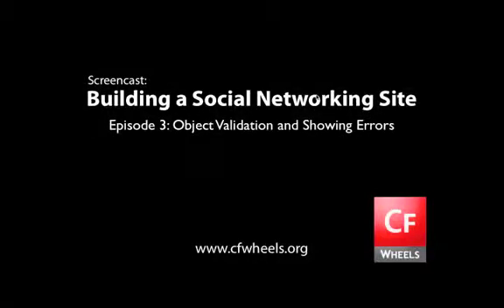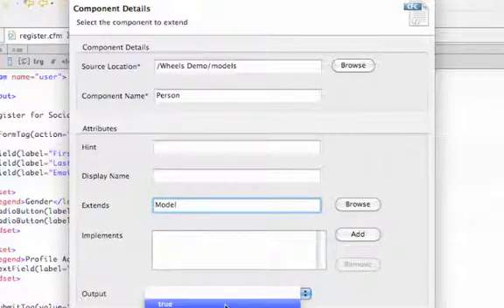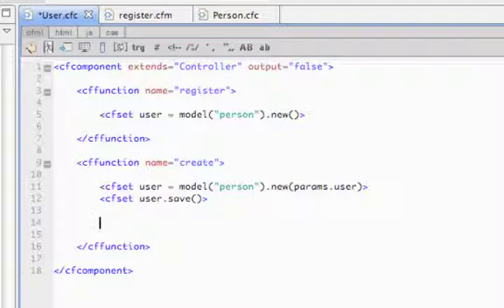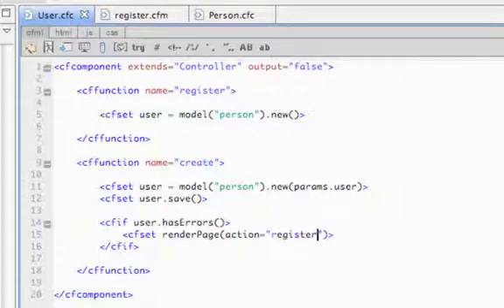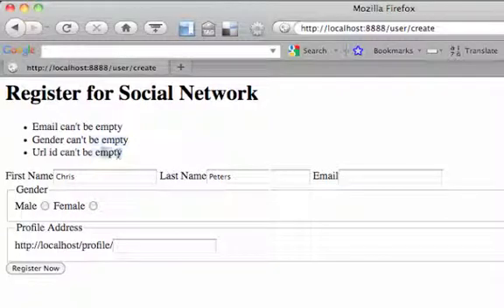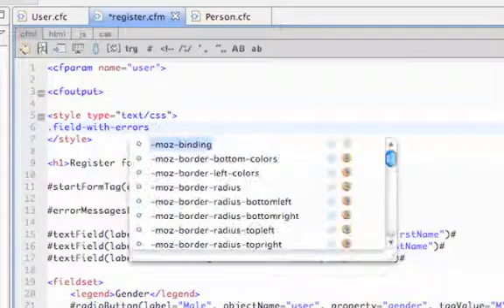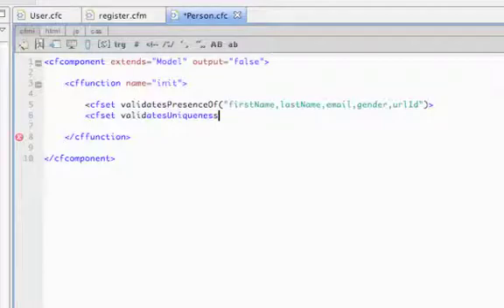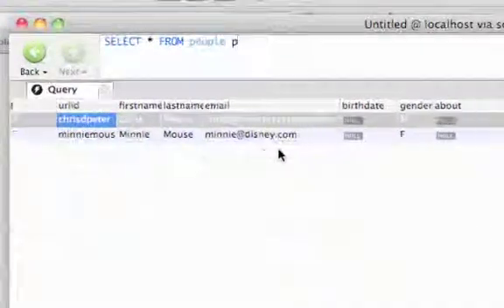Episode 3: Object Validation and Showing Errors in ColdFusion on Wheels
Chris Peters adds data validation to the user registration form. He then demonstrates how this ties in nicely with the form helpers to show friendly errors caught by the validation.